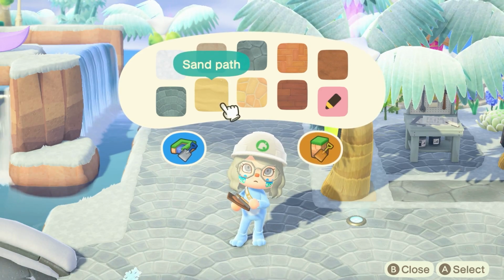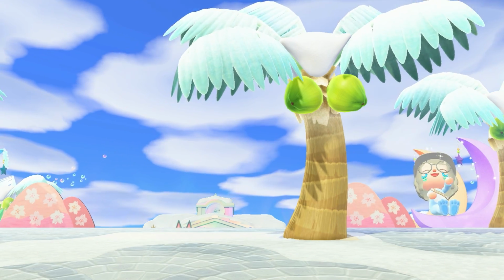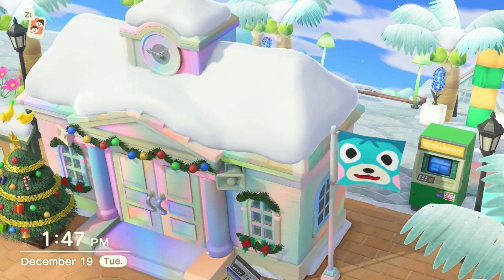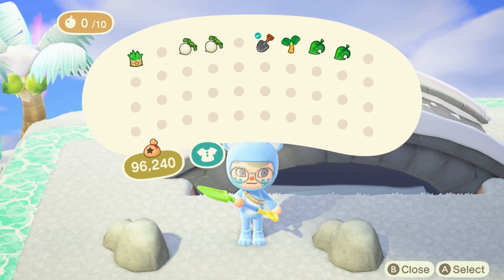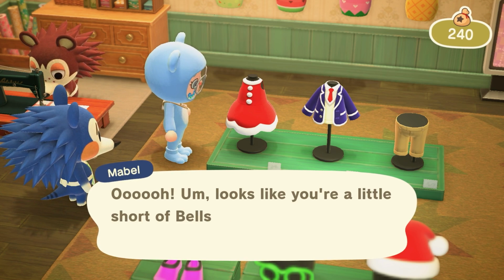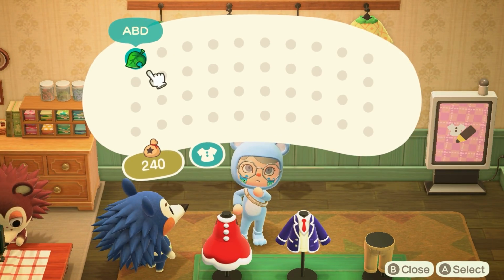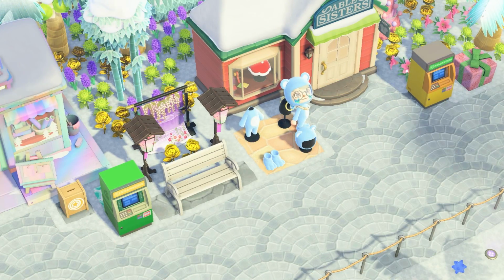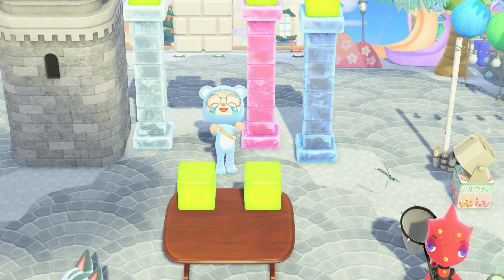5 Pro Tips & Tricks You Wish You Sooner in Animal Crossing New Horizons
*In this video,* you'll learn 5 tips & tricks you can use in Animal Crossing New Horizons today! These tips will help you get more out of the game and give you a more enjoyable experience, no matter what you're doing.

_*24/7 Islands occasionally close for reasons including but not limited to: power outages, unstable multiplayer, and internet issues. Since the Islands require my PC and Switches to be on, if I go out of town, the islands close but this does not happen often. Closures usually occur around Thanksgiving and Christmas._

*My Equipment➜*
📥 Capture Card (how I record Animal Crossing)